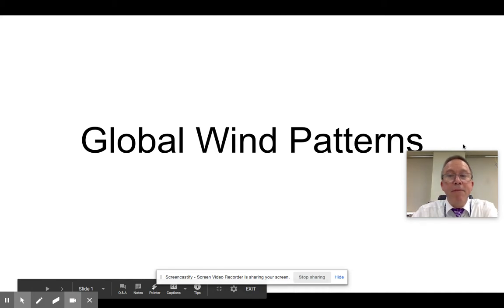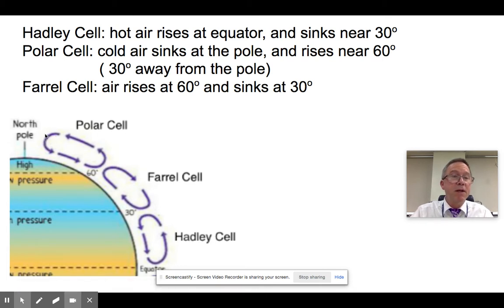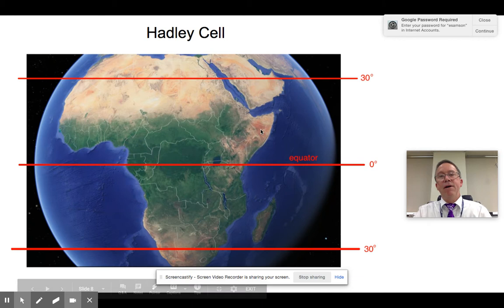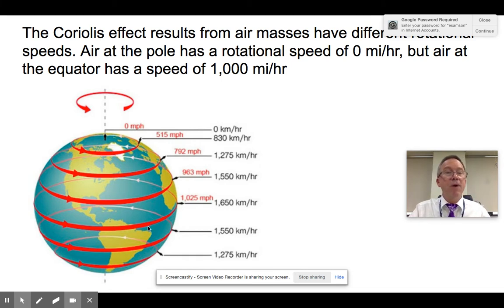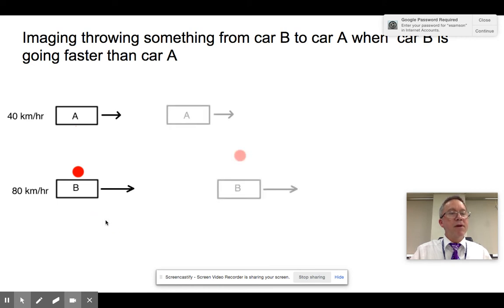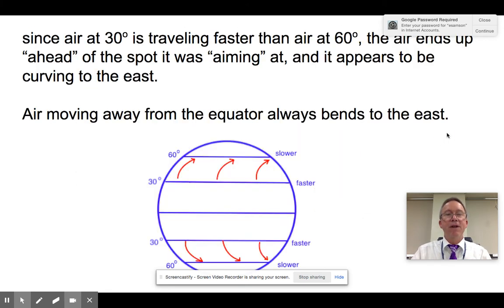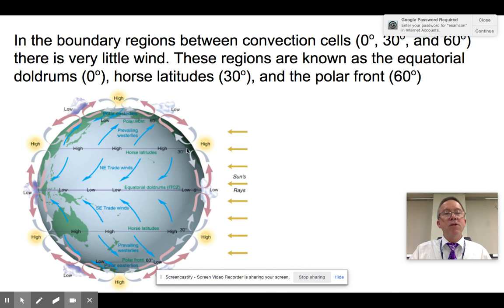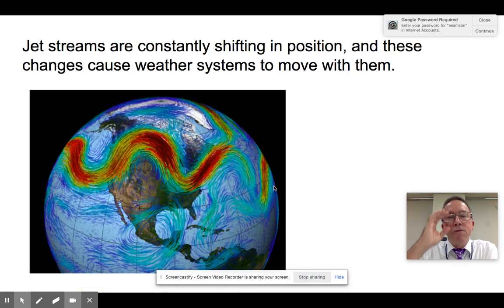Global Wind Patterns